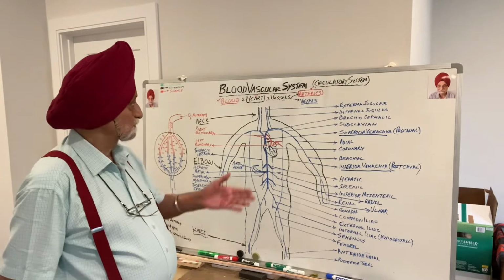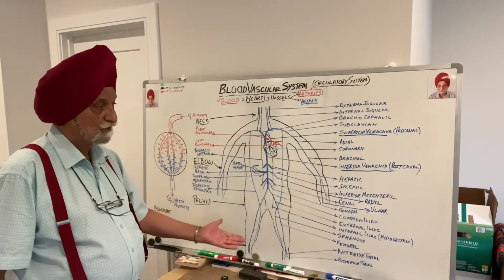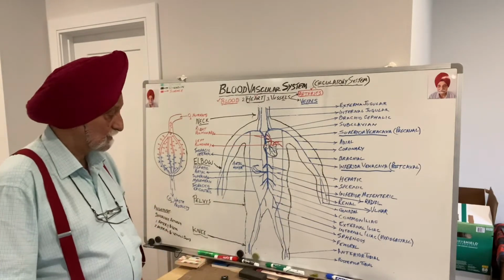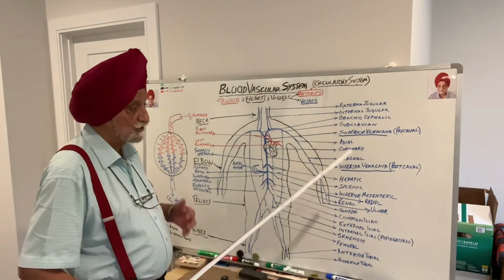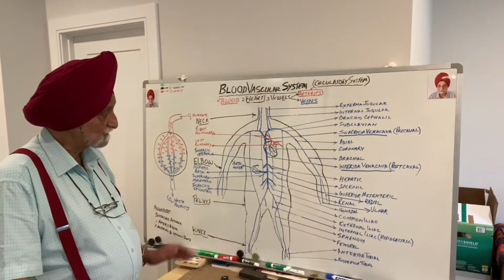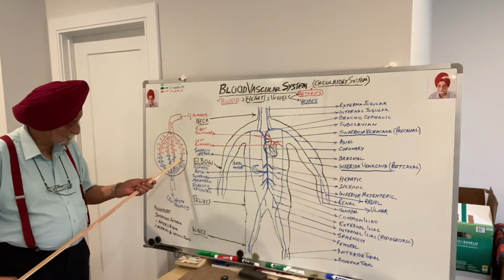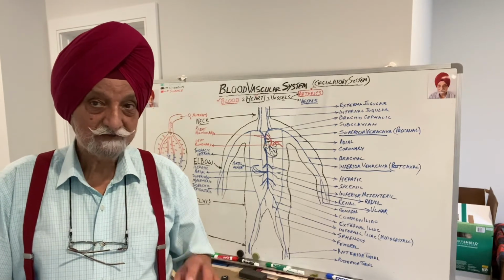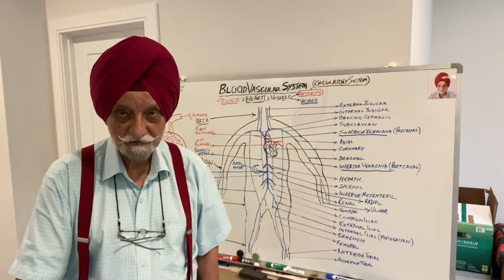14 August 2022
Venous System - bringing blood back to the heart from different parts of the body.